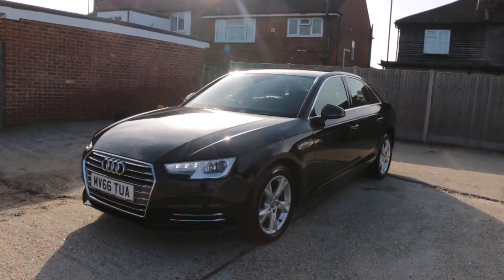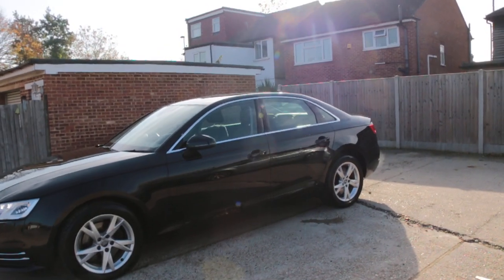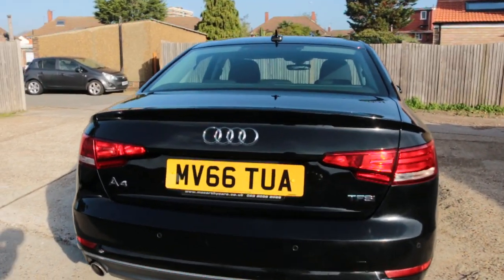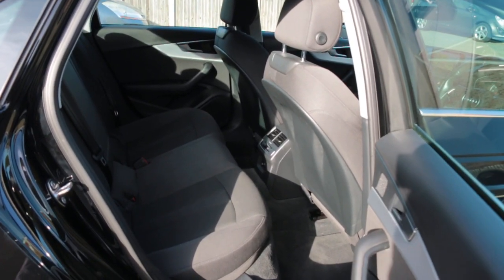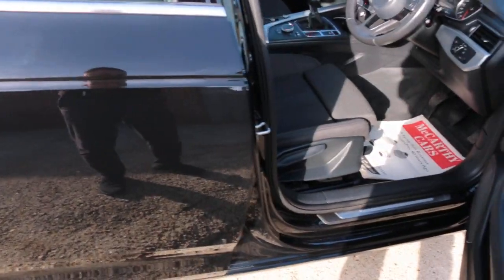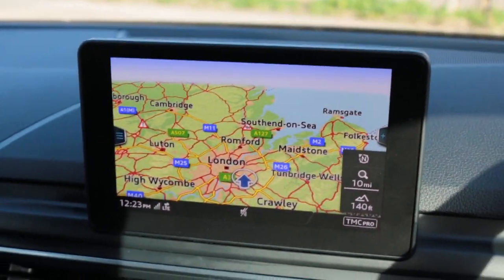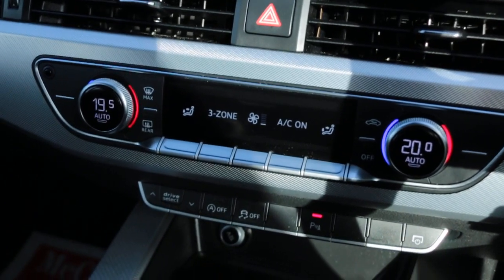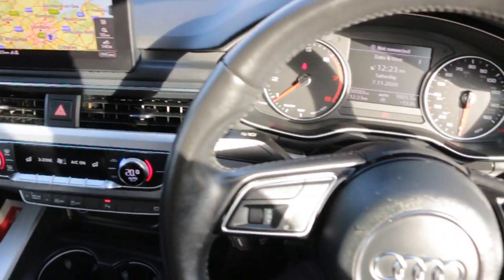MV66TUA Audi 1.4 TFSI Sport Saloon 4dr Petrol (s/s) (150 ps)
MV66TUA
Audi 1.4 TFSI Sport Saloon 4dr Petrol (s/s) (150 ps)